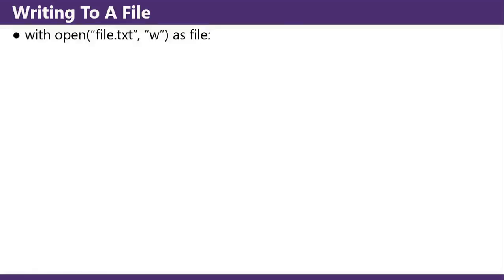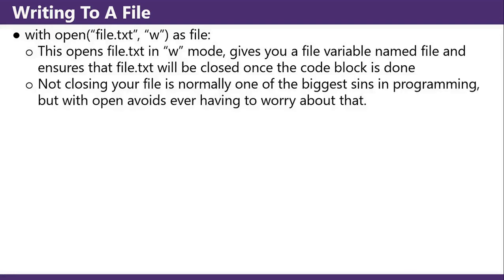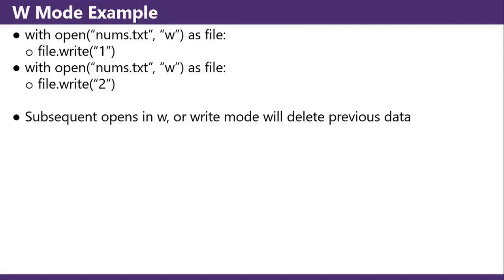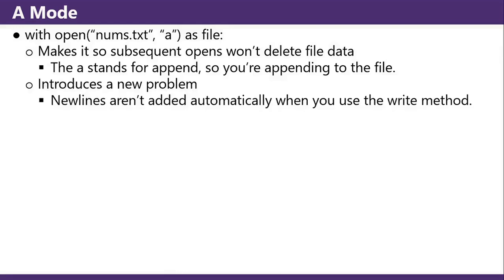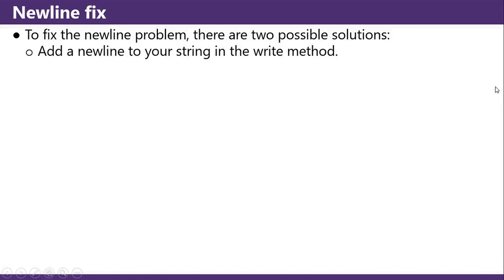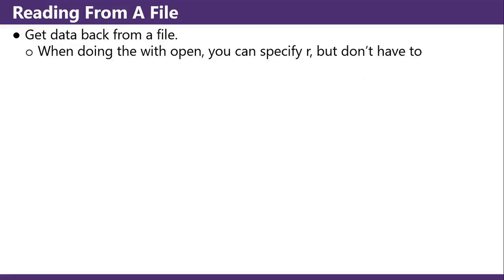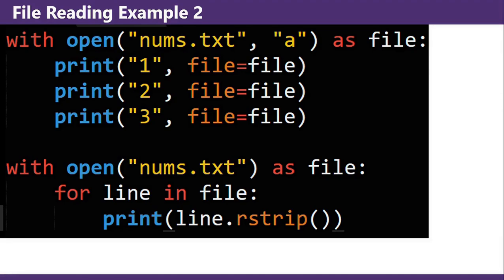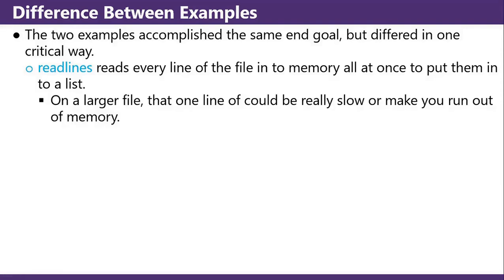Python File I/O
File I/O in Python consists of writing data to files, and then later getting data back from files. File I/O can be a primitive way of storing data that won’t be deleted when your program is done running in Python.

This video will teach you about the different file operations in Python such as open and write. The video will also cover file access modes like read, write and append.

0:00 - Intro & Writing To A File
0:45 - Appending To A File
1:07 - Newline Fix
1:22 - Reading From A File